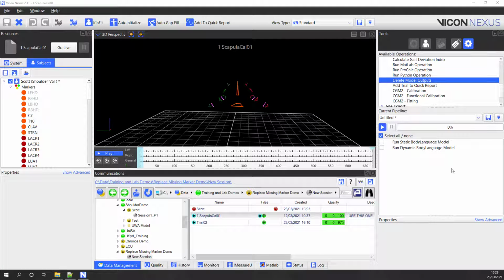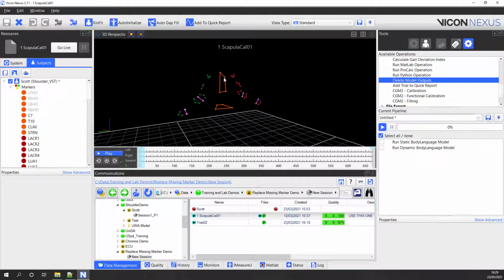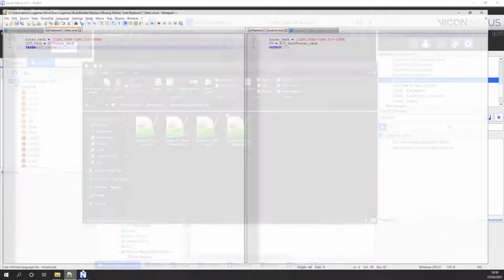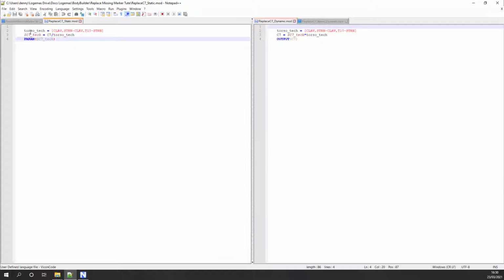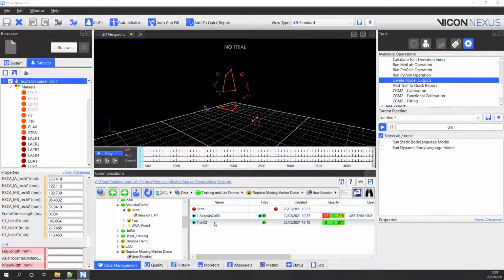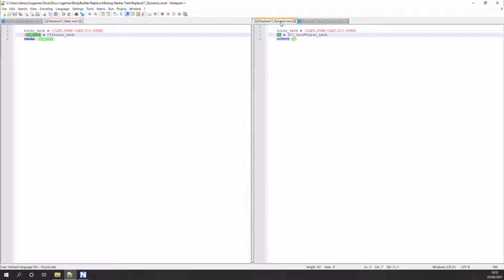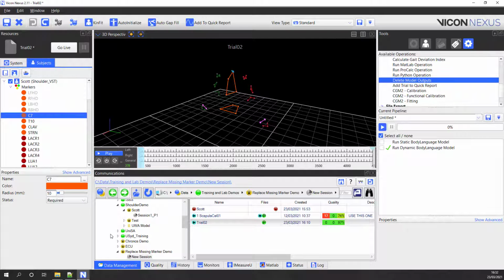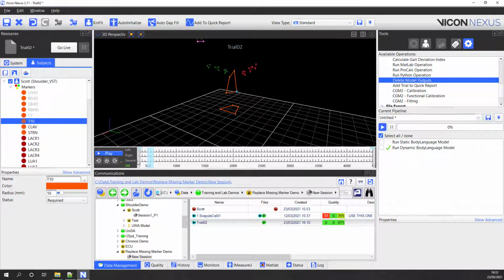Replace Missing Marker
WARNING - With great power comes great responsibility. This is essentially a method to fabricate data, only use when ABSOLUTELY NECESSARY!